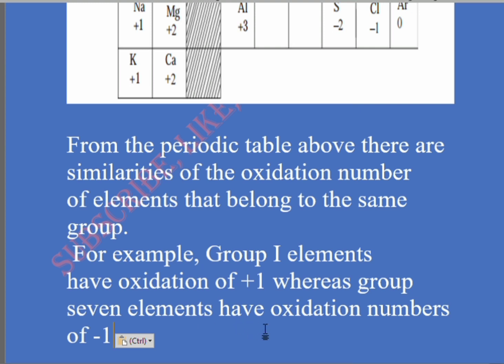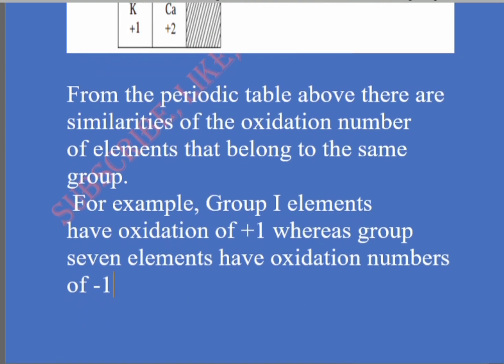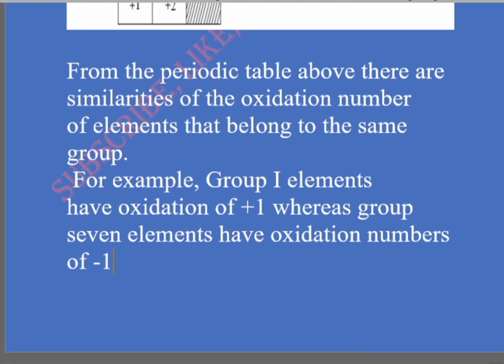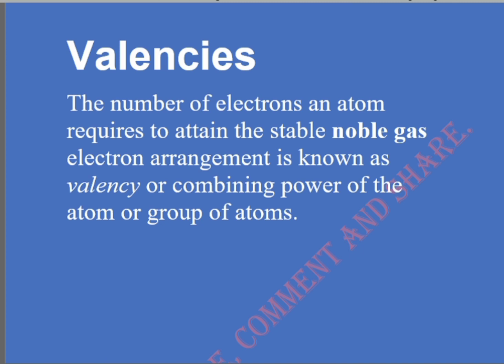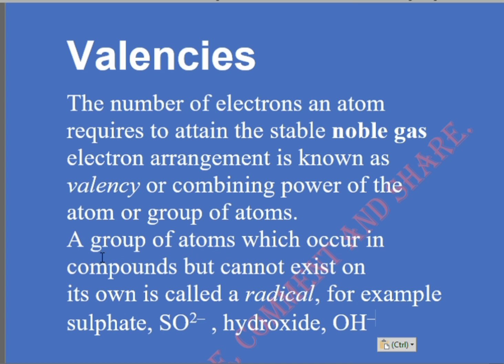ionization Energy and Electron Affirnity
Mwalimu Juma Ogutu